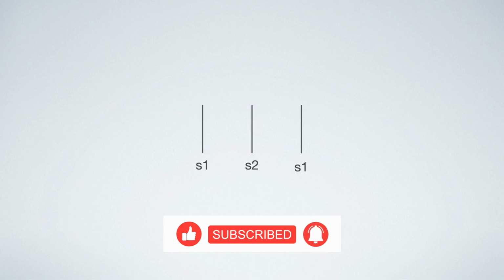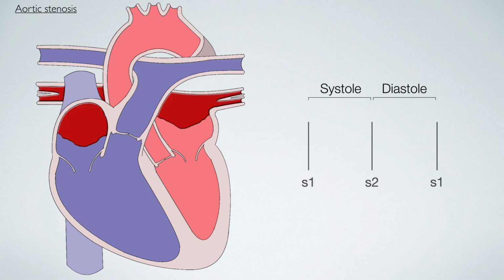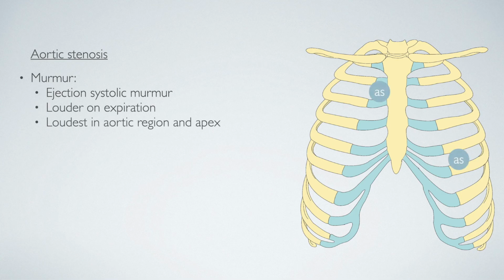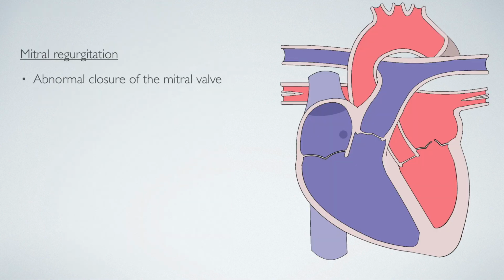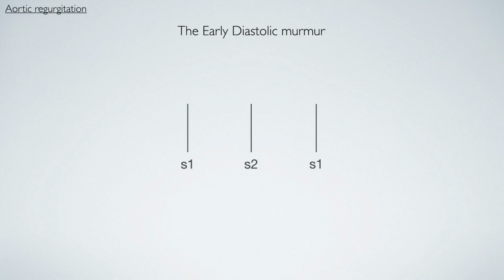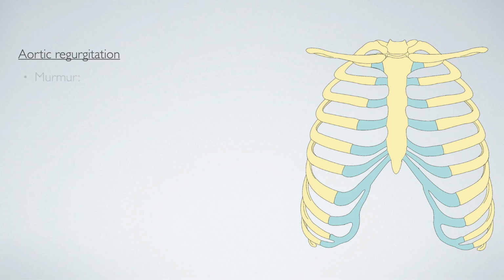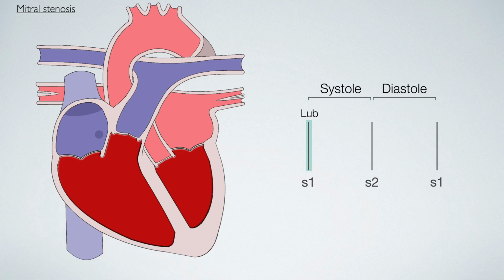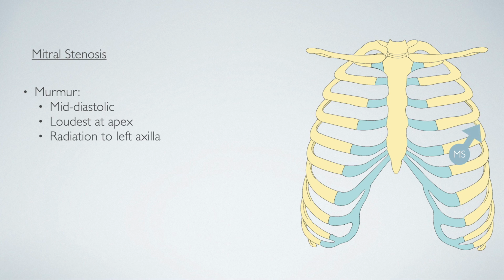Heart murmurs for beginners 🔥 🔥 🔥 Part 1: No background music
Welcome back to another episode of the Learn Medicine Show.  This tutorial is all about heart murmurs.  I'm reviewing four murmurs in total:

Aortic stenosis
Mitral regurgitation
Aortic regurgitation
Mitral stenosis.

I hope you find this one helpful.  Sit back, relax and learn!
Dr C

timestamps
00:00 Introduction
00:22 Normal Heart sounds
01:13 Heart Murmur Explanation
01:47 Aortic Stenosis
04:18 Mitral Regurgitation
06:44 Aortic Regurgitation
08:55 Mitral stenosis

If this video has helped you in any way, please share it with friends on Facebook or any other social platform. This will really help the channel! Thank you 🥺

*Entry-level stethoscope*
The Littman Classic III is an excellent stethoscope for the first-time user. It will last for years and may be the only stethoscope you need to buy

*Advanced stethoscope*
The Littman Cardiology IV is a great stethoscope designed to amplify sounds. I use this in my day-to-day practice

*Digital stethoscope*
The 3M Littmann Core Stethoscope is great for noise cancellation and recording heart and breath sounds. But this one is expensive! I recommend this if you are keen to record sounds for education or require amplification of digital sounds for hearing.

🩺 Dr. Coleman is the GP behind Brooksby Medical, a GP-led private blood testing service.